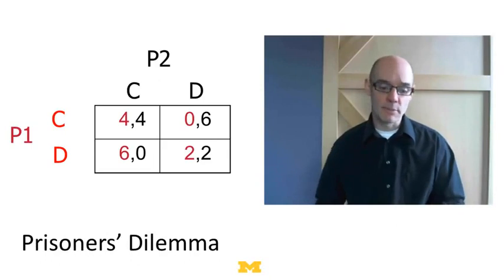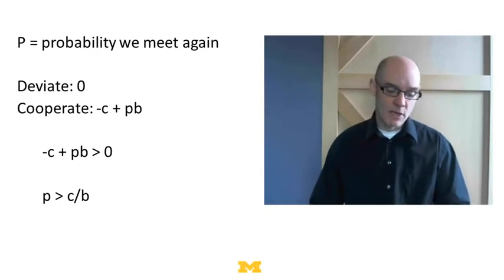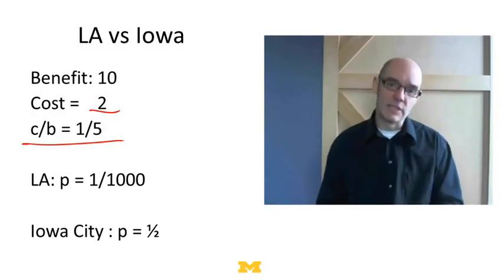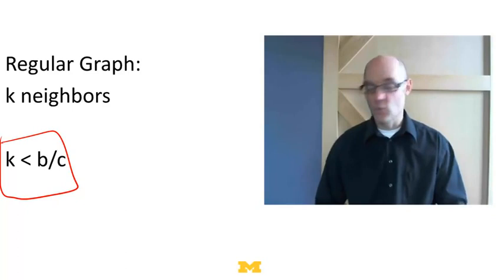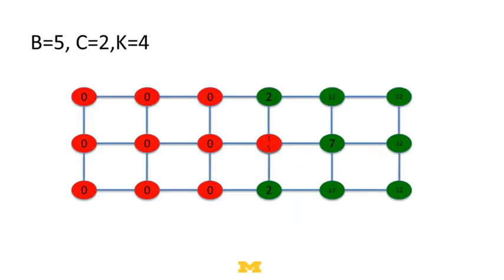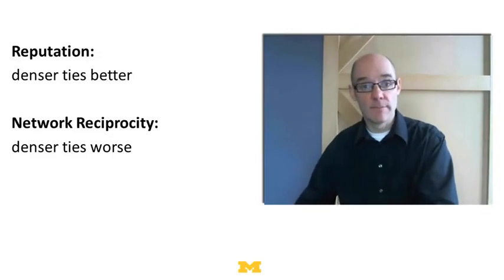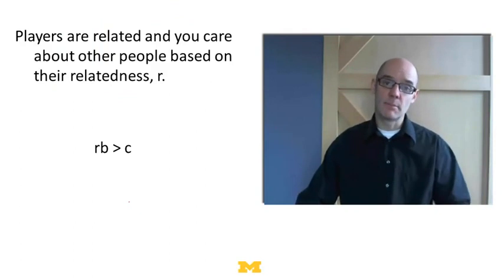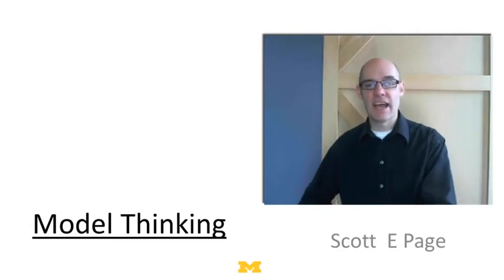Model Thinking - Strategies || 03 17 3 Seven Ways To Cooperation 15 20